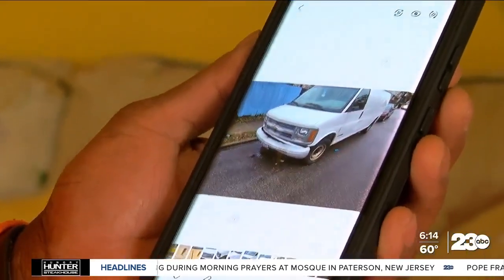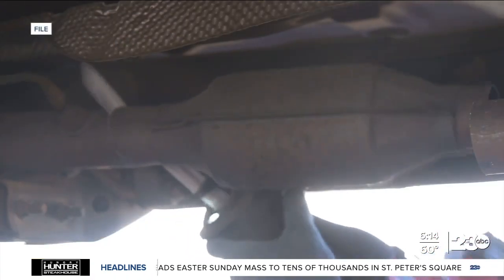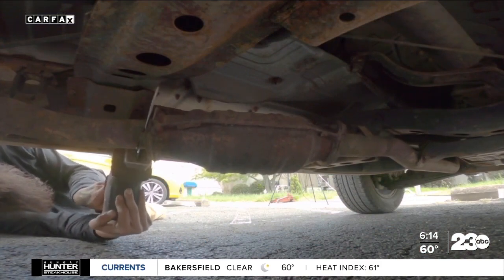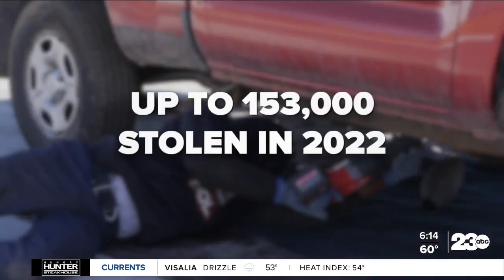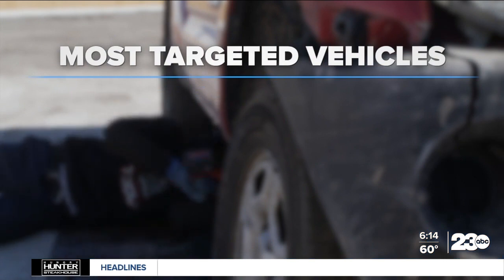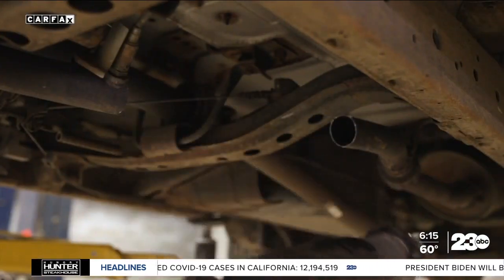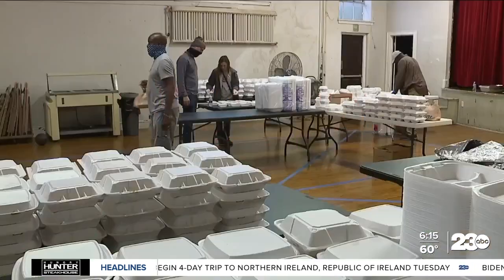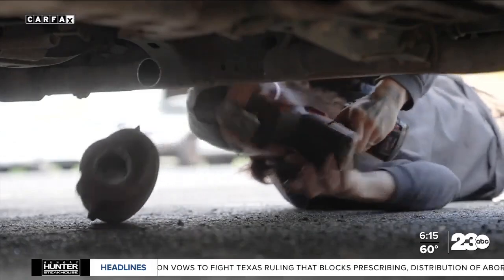Catalytic Converter Thefts | DON'T WASTE YOUR MONEY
A report shows catalytic converter thefts are on the rise and thieves are targeting specific cars. Consumer reporter John Matarese explains, so you don't waste your money.